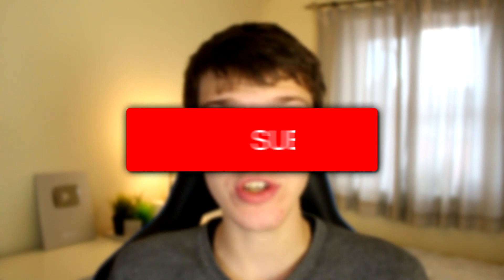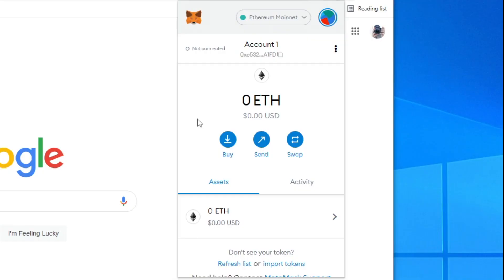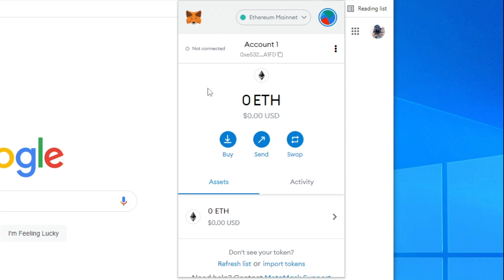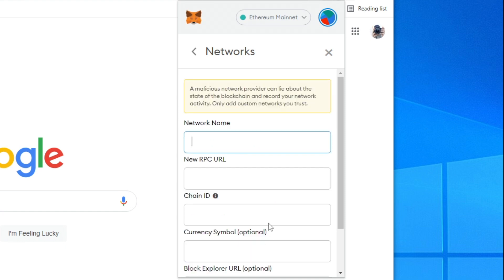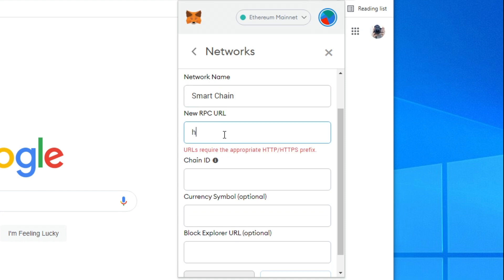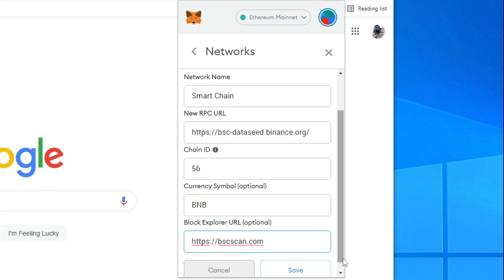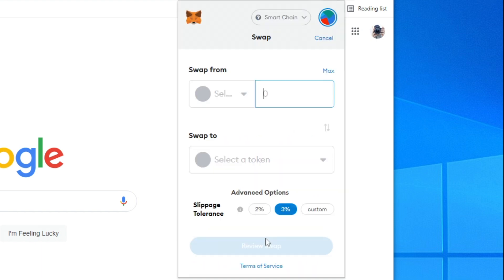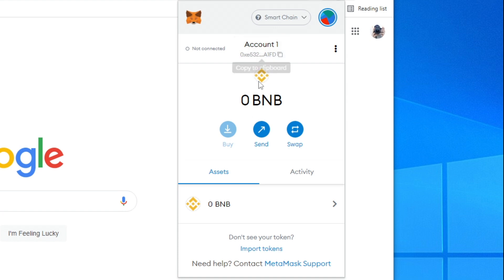How To Connect Metamask To Binance Smart Chain (Guide) | Add Binance Smart Chain To Metamask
I show you how to connect metamask to binance smart chain and how to add binance smart chain to metamask in this video!

Check out the channel for more useful guides based on crypto currency - I have done buying guides on bitcoin and ethereum and other cryptos as well. I plan on doing more guides based on metamask and uniswap as well!

TutorialTucker